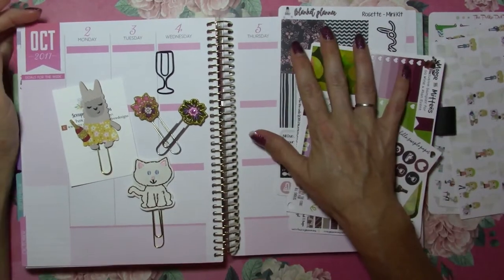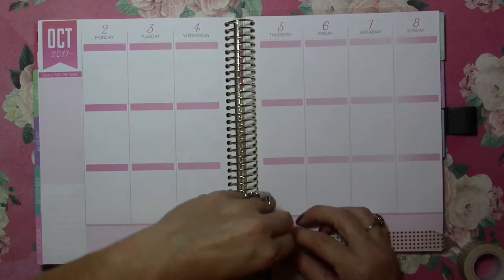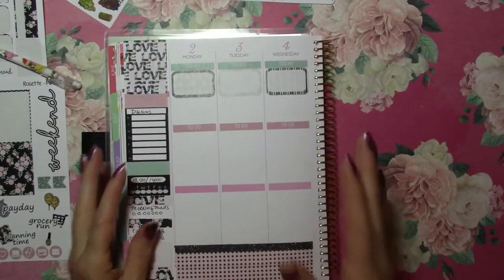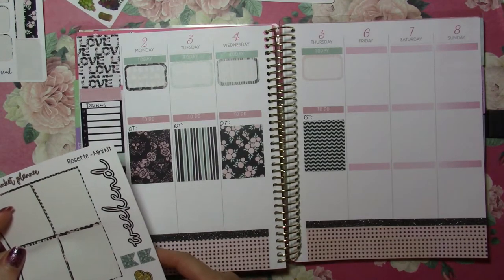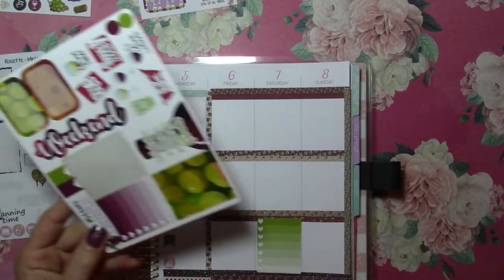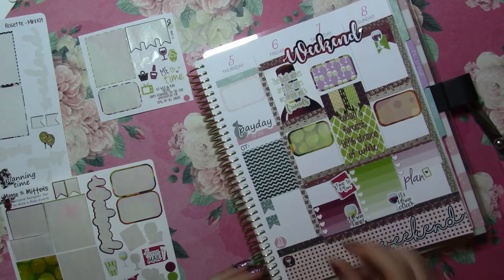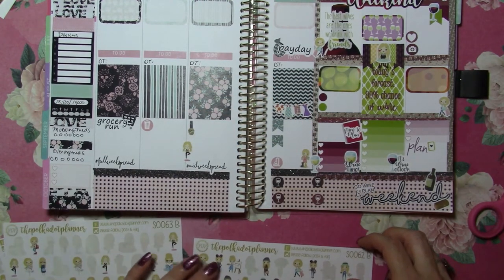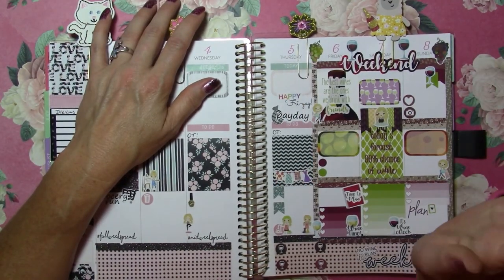Plan with Me Recollections Planner: A split Layout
Hello :) Plan with me in my Recollections planner! This week I have a 3 day trip so, I split my layout in 2. I used the Rosette mini Kit by Blanket Planner and several samplers for the second half. Got the girlies by The Polka Dot Planner marking my adventures ahead :)

Save 20% with Code VANNESSA20 at The Polka Dot Planner

Blanket Planner

Thread Heads Design

Moose and Mittens

Burnt Owl Studio

The Washi Life